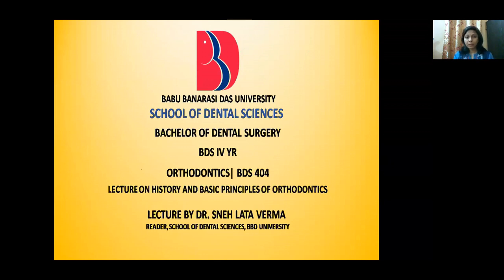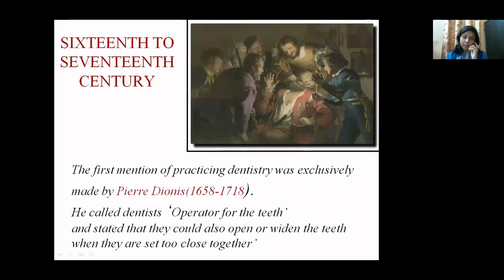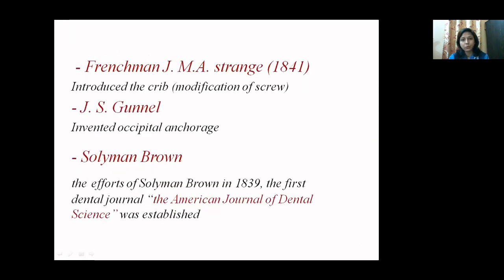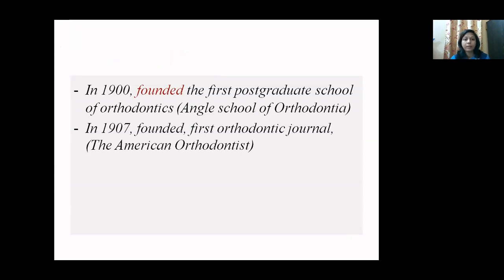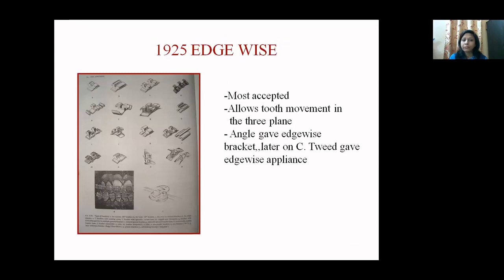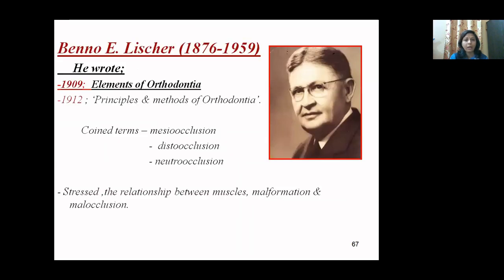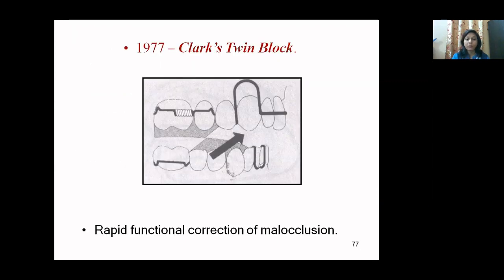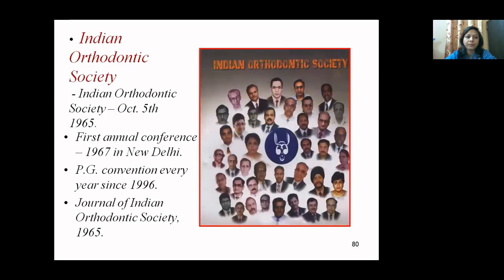BDS404 I ORTHODONTICS I HISTORY AND BASIC CONCEPTS OF ORTHODONTICS I DR SNEH LATA VERMA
THIS LECTURE BRIEFS ABOUT HISTORY AND SOME BASIC CONCEPTS ,TERMINOLOGIES RELATED TO ORTHODONTICS.